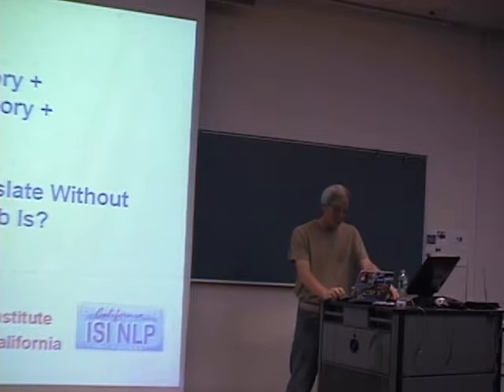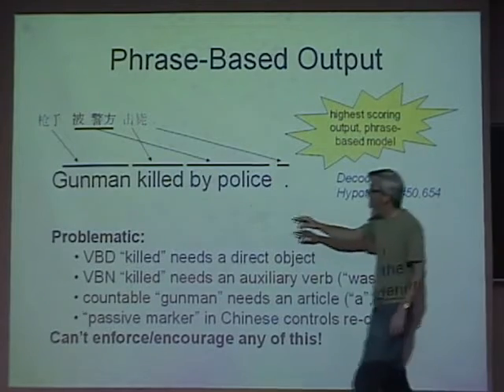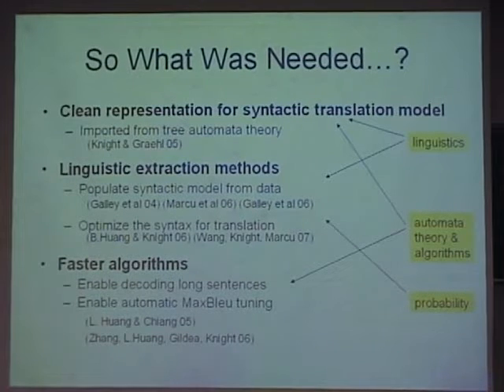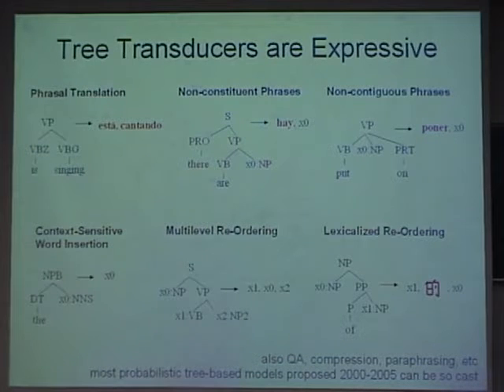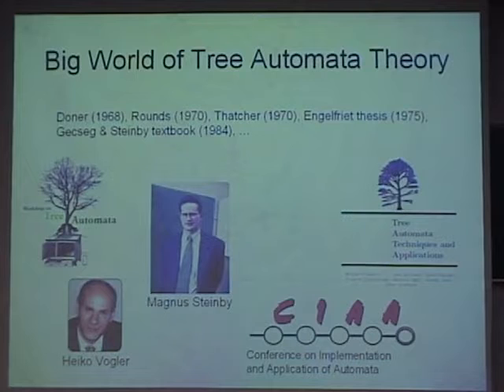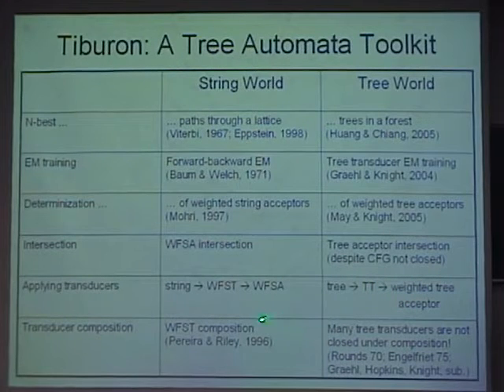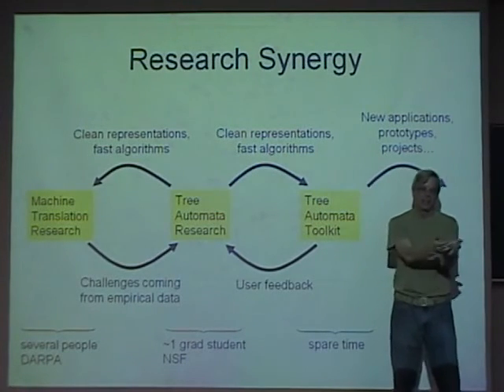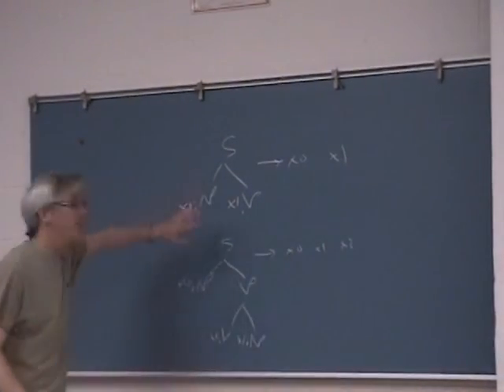Machine Translation = Automata Theory + Probability + Linguistics – Kevin Knight (USC/ISI) - 2007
Abstract
Machine translation (MT) systems have been getting more accurate. One reason is that machines now gather translation knowledge autonomously, combing through large amounts of human-translated material available on the web. Most of these MT systems learn finite-state Markov models — target strings are substituted for source strings, followed by local word re-ordering. This kind of model can only support very weak linguistic transformations, and the trained models do not yet lead to reliably high-quality MT. Over the past several years, many new probabilistic tree-based models (versus string-based models) have been designed and tested on many natural language applications, including MT. Such models frequently turn out to be instances of tree transducers, a formal automata model first described by W. Rounds and J. Thatcher in the 1960s and 70s. Tree automata open up new opportunities for us to marry deeper representations, mathematical theory, and machine learning. This talk covers novel algorithms and open problems for tree automata, together with experiments in machine translation.

Biography
Kevin Knight is a Senior Research Scientist and Fellow at USC’s Information Sciences Institute, a Research Associate Professor in the Computer Science Department at USC, and co-founder of Language Weaver, Inc. He received his Ph.D. from Carnegie Mellon University in 1991 and his BA from Harvard University in 1986. He is co-author (with Elaine Rich) of the textbook Artificial Intelligence (McGraw-Hill, 1991). His research interests are in statistical natural language processing, machine translation, natural language generation, and decipherment.